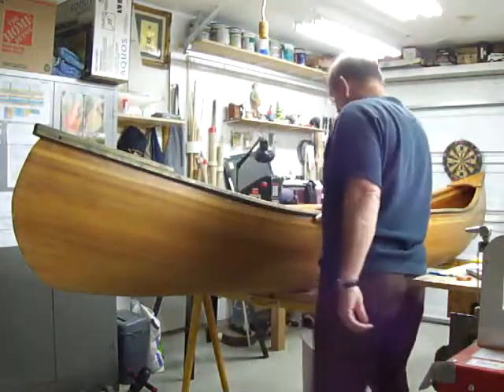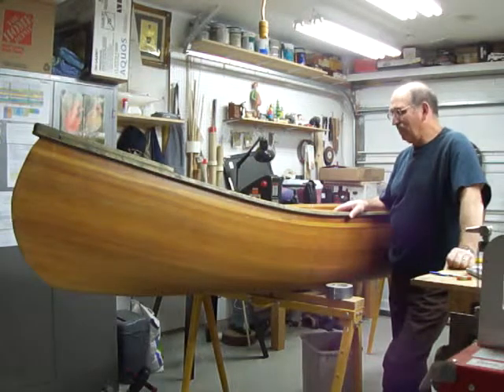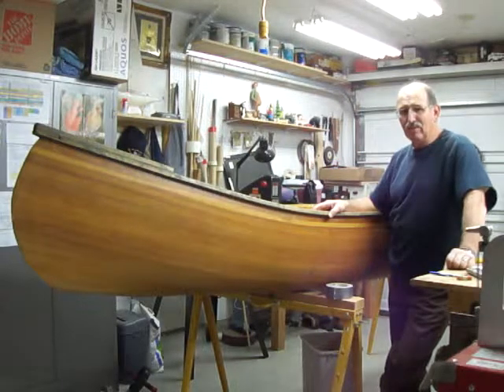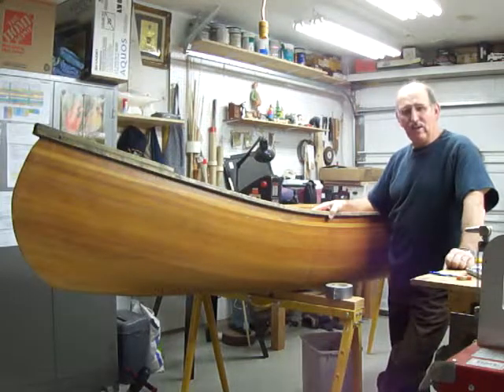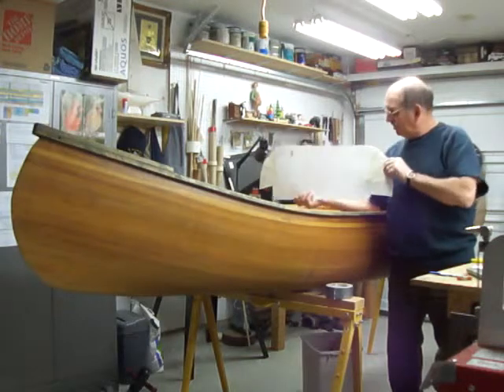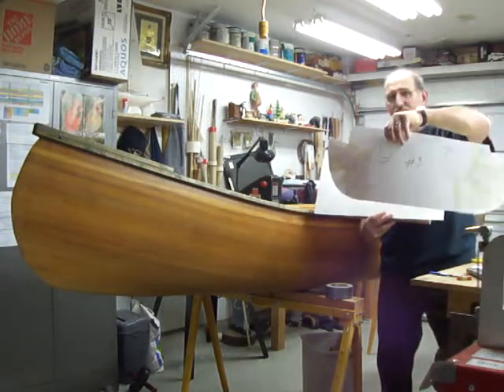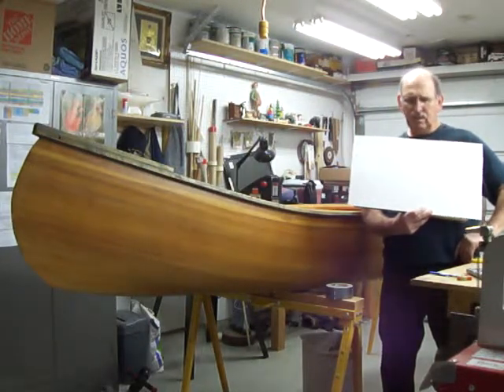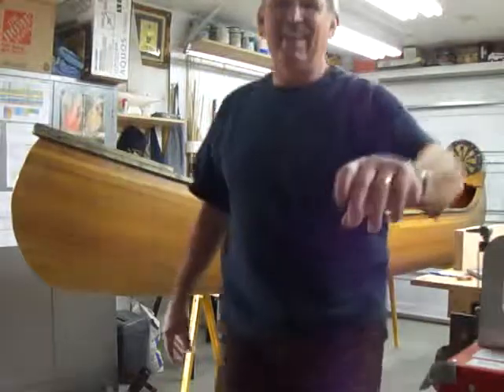#1 wood canoe / kayak/ conversion?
Homemade cedar strip canoe being converted into to a kayak or rowboat of some kind.